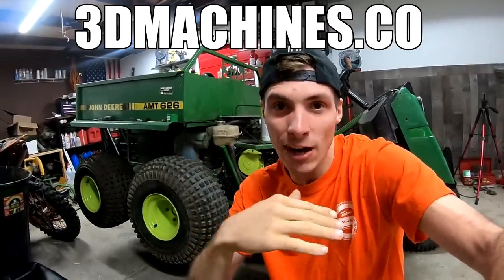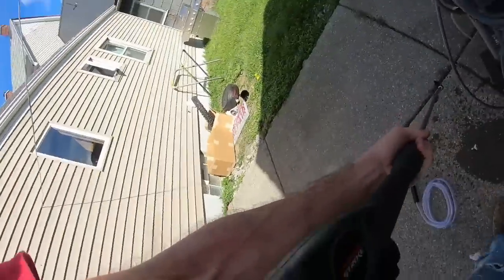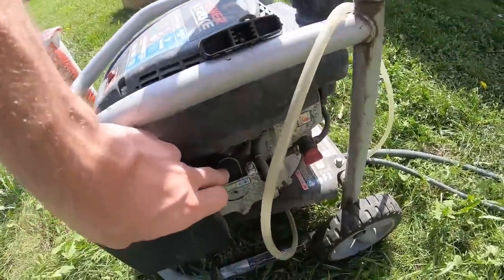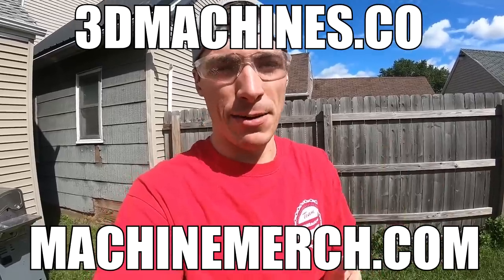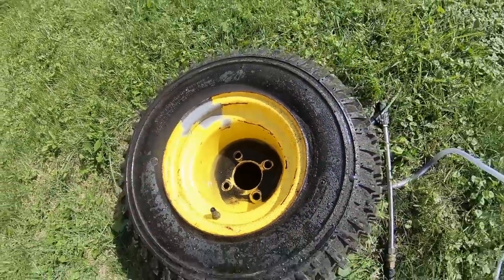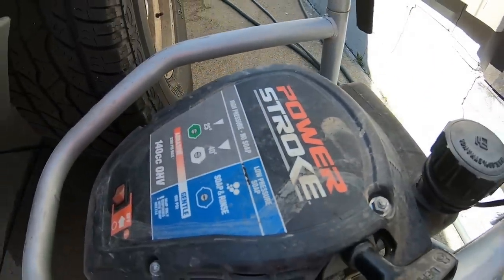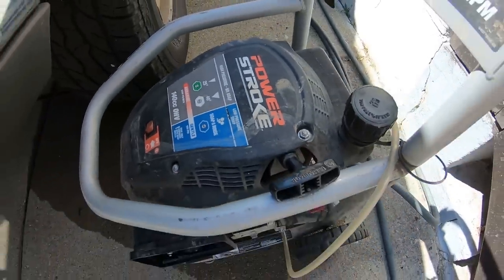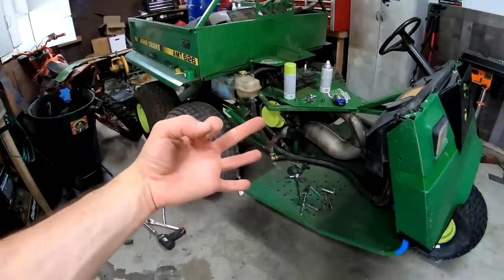The $30 Tool Everybody NEEDS!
SERIOUSLY, YOU NEED THIS TOOL!!! Enjoy Machine Freaks!  = 1 Entry

FAN MAIL:
3DMachines

DJ Quads
Dyalla
Jeff Kaale
Joakim Karud